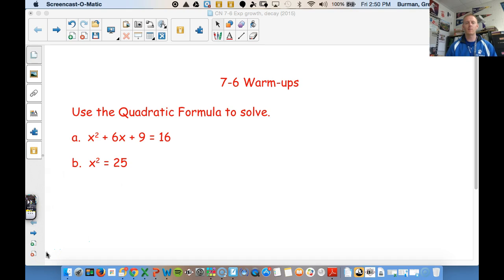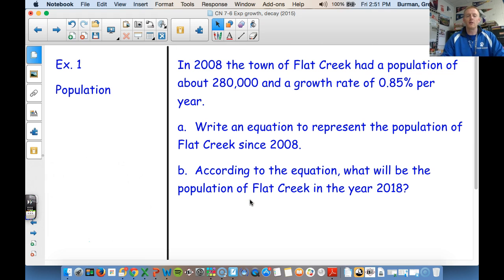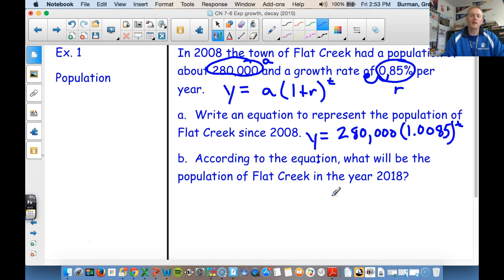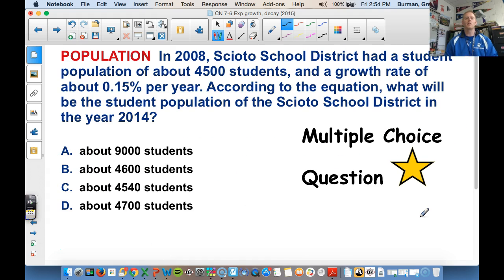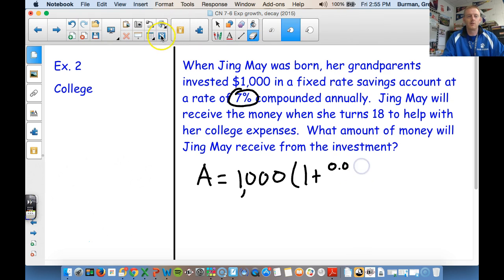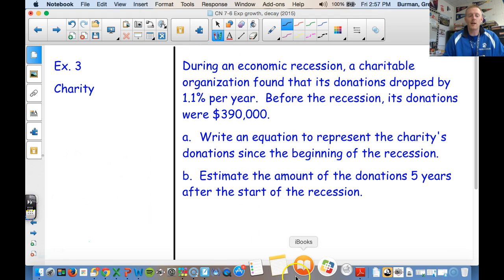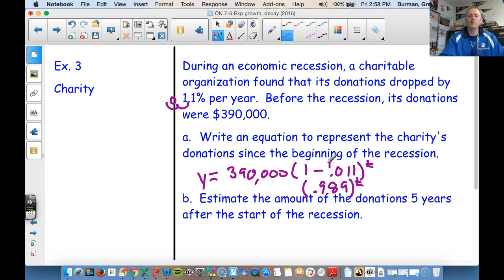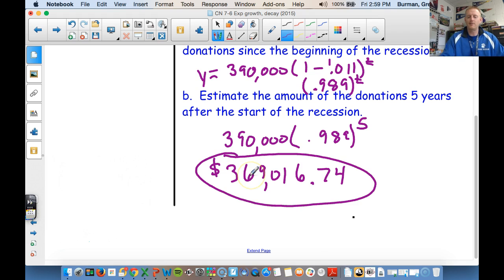Algebra 7.6 Exp Growth & Decay